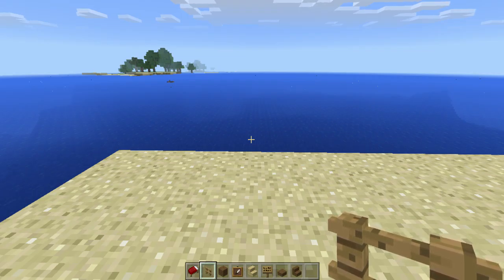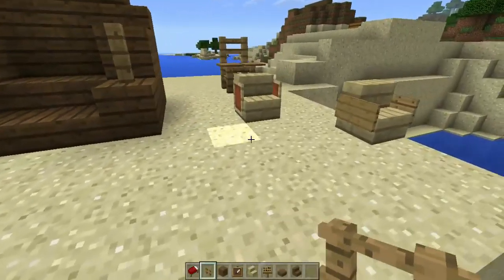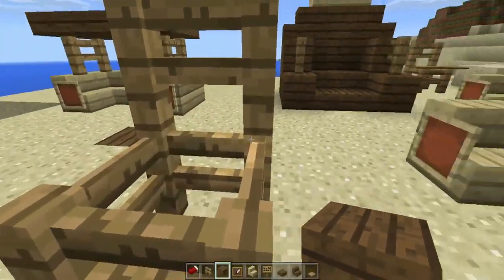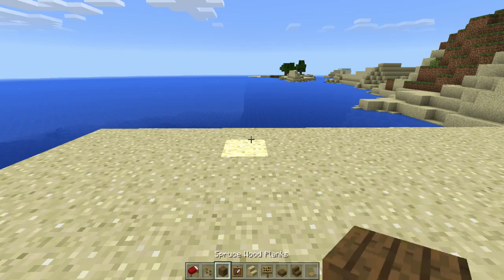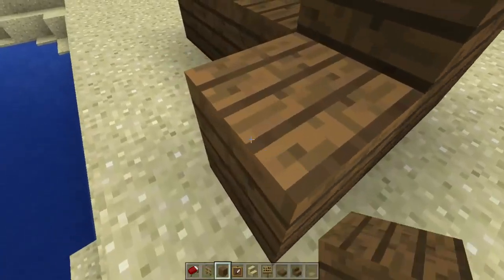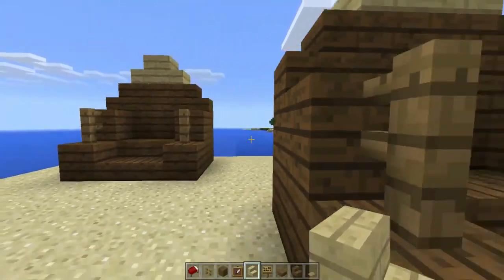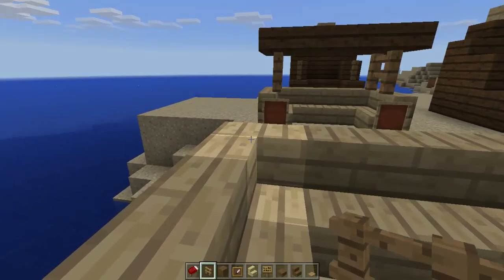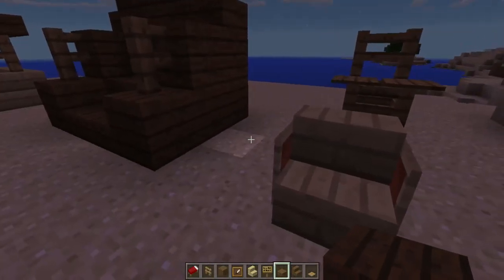Minecraft simple chair designs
hey guy in this video im showing a few simple chair designs that you can put into your houses and builds, I hope this was helpful.